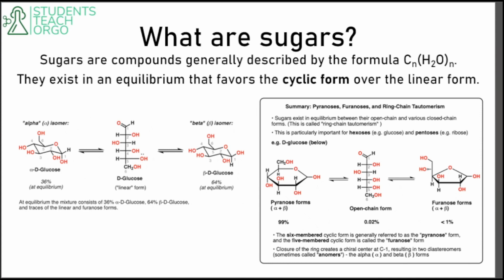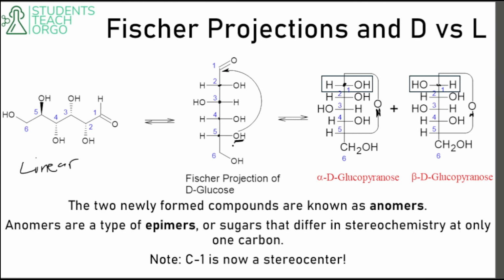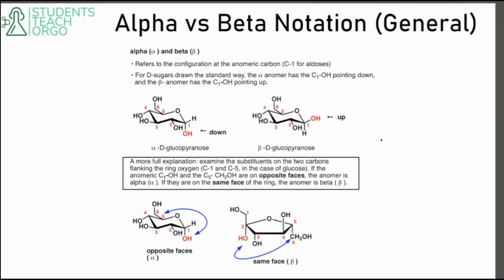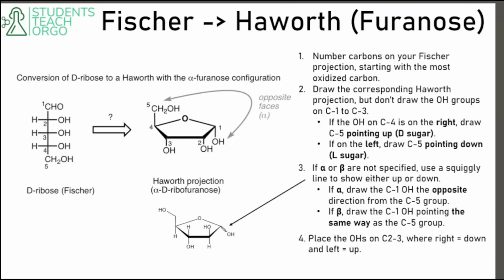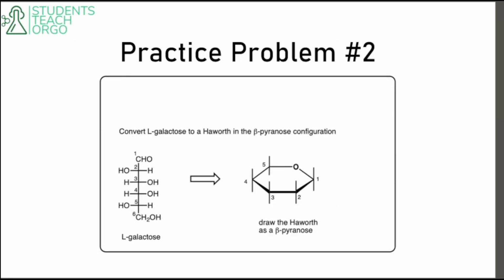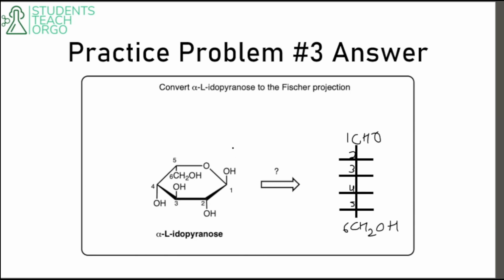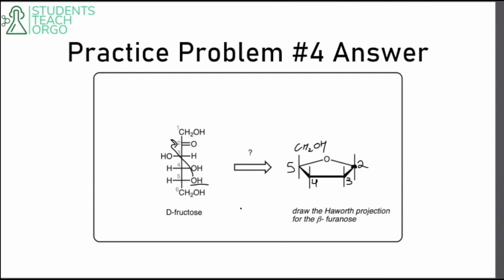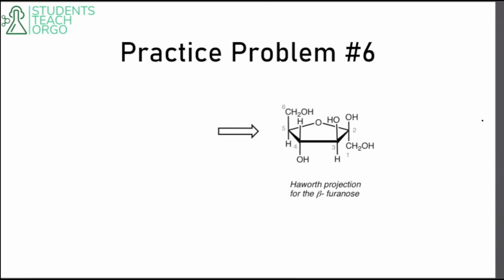Organic Chemistry 2: Sugars Part 1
I love sugar!